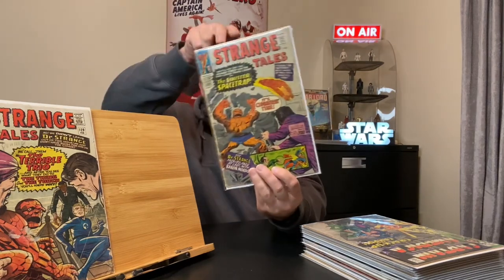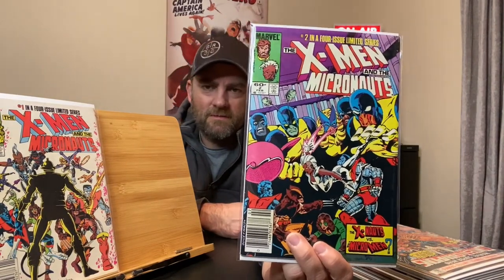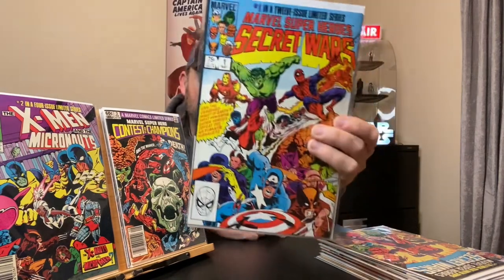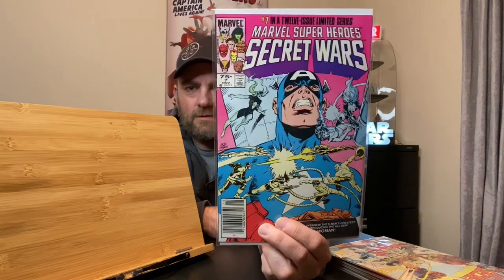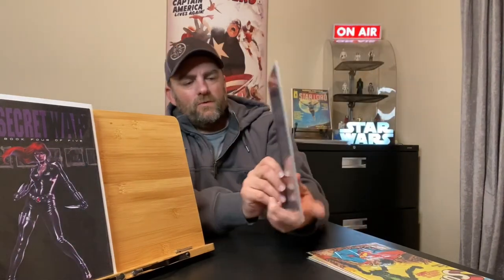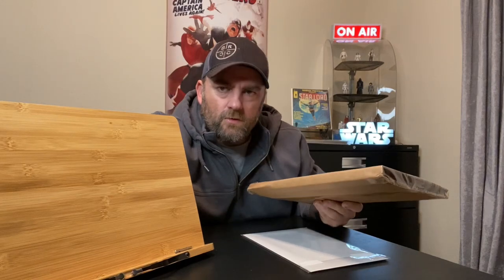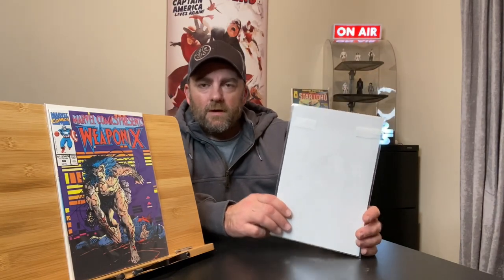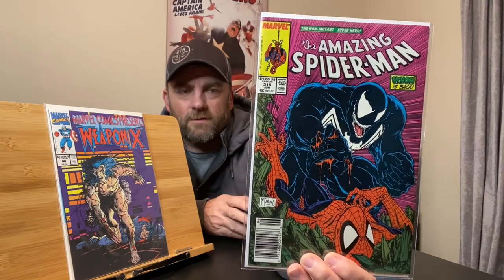Comic Book Haul, an Auction, an Antique Shop, eBay, and Whatnot Purchase. Checkout What I Picked Up!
Check out what I got last week from an auction hall, antique shop, eBay, and Whatnot. It was a very good week.

Let me know what y’all think of videos and the comics. Feedback is great.

I have started to sell on Whatnot. Please check me out there if you are looking for books. Click on the link below if you want to start buying on Whatnot. If you use the link below you will get $10 off your first purchase regardless of who you buy from.